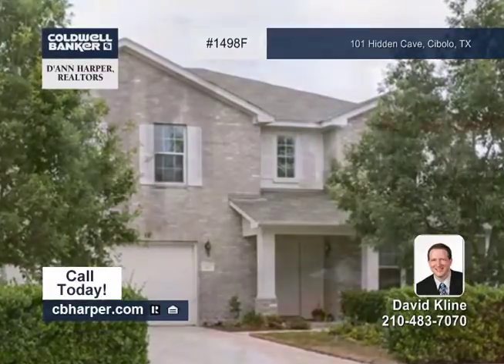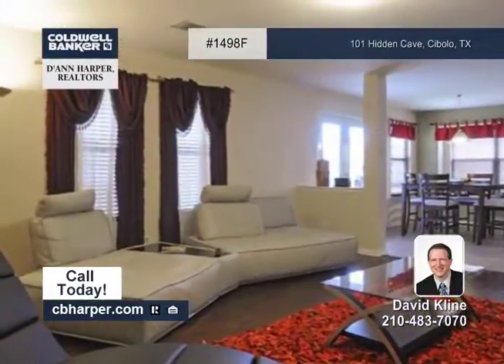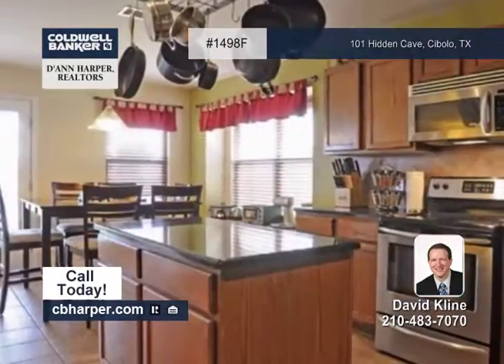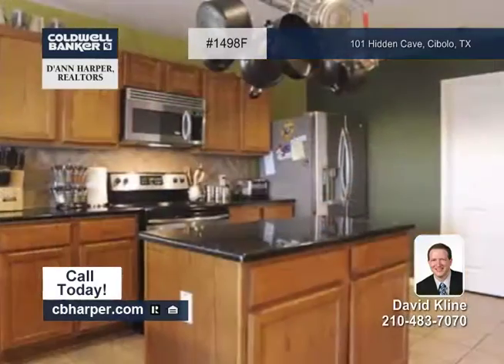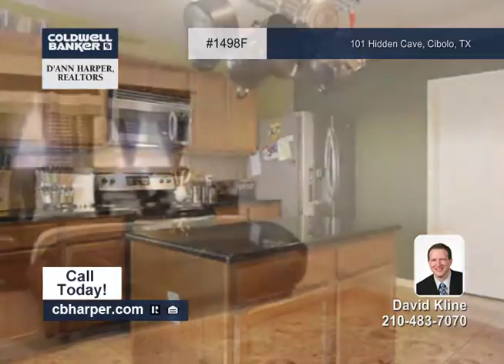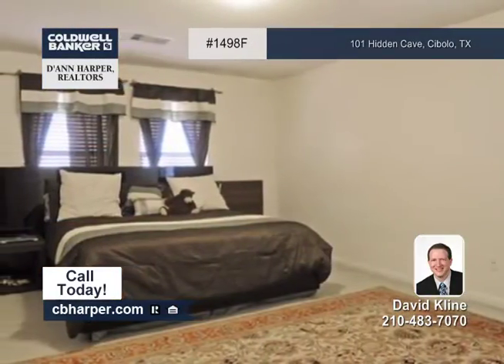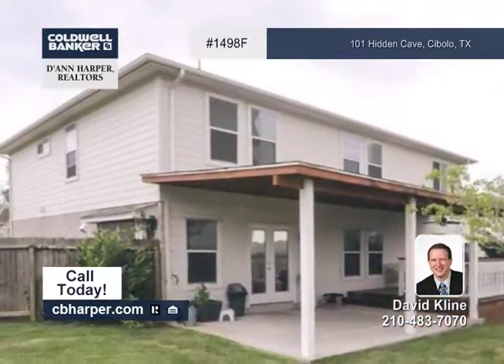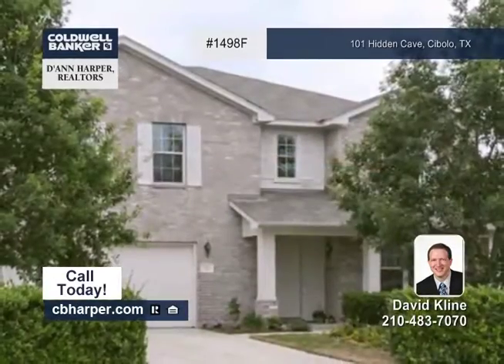Home for sale in Cibolo, TX | $239,900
This beautiful and spacious 5BR, 3BA home on a cul-de-sac lot is ready for move in. Guest suite with full bath down and you lots of extras like quality wood flooring inside and large covered patio with an amazing wood deck outside. The kitchen has granite counters and stainless steel appliances opens to a large living area, great for entertaining. A large game room up sports a media screen w/ projector and hi-end recessed speakers. Come see this home today.